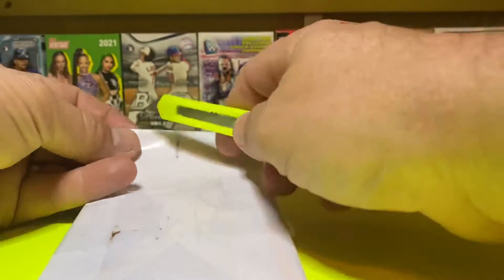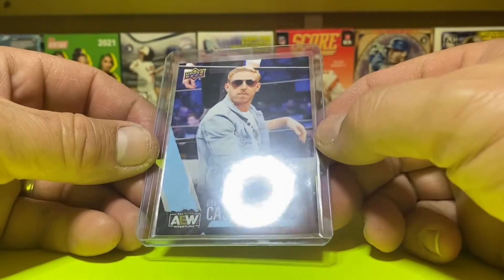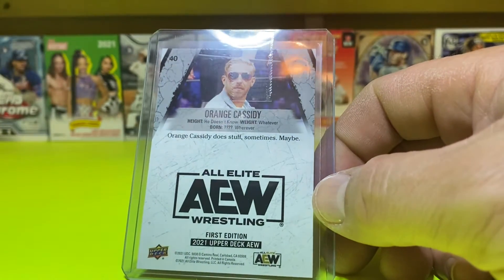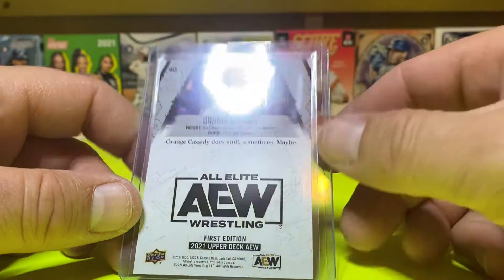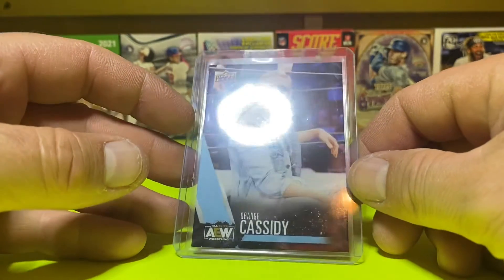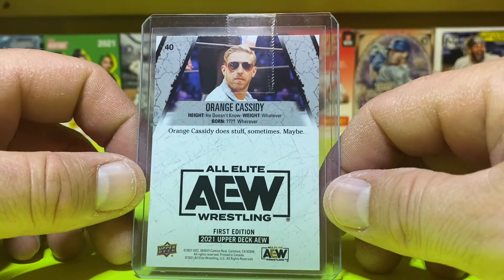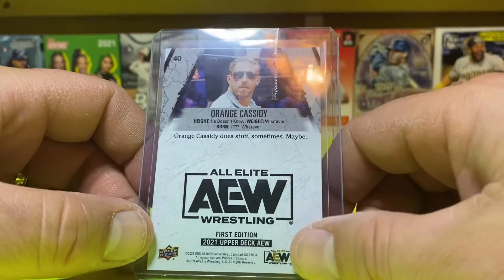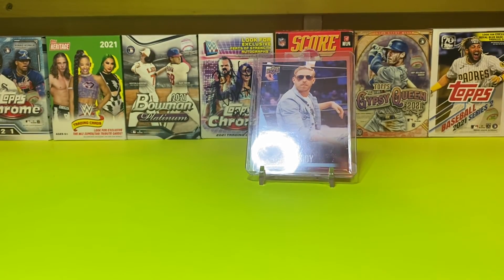Mail Day! eBay pickup! 2021 Upper Deck AEW Orange Cassidy base card! Freshly Squeezed!!!